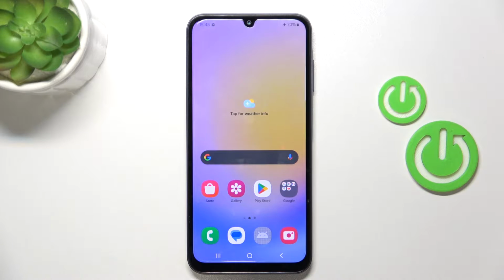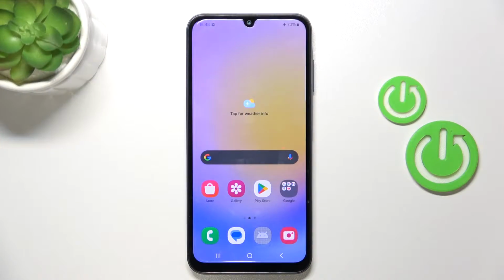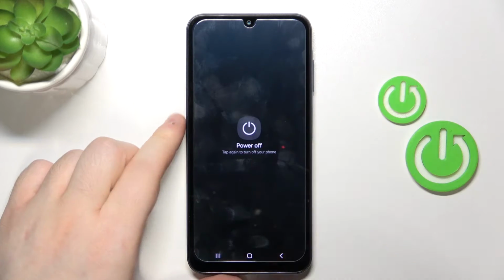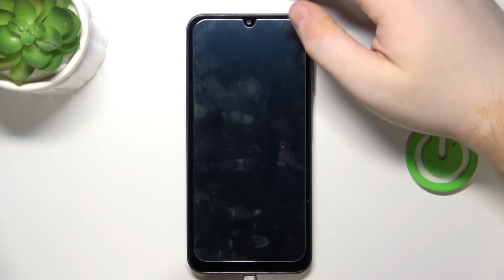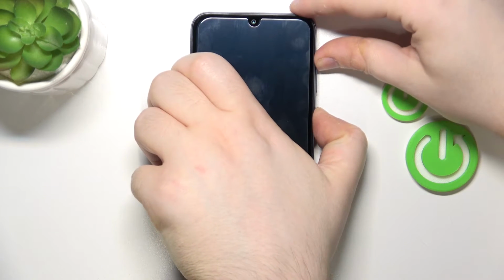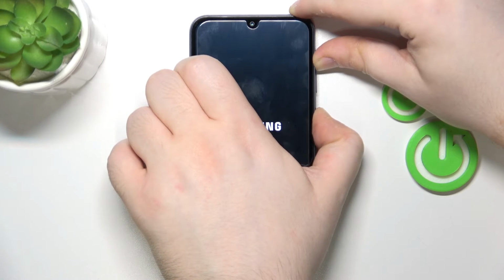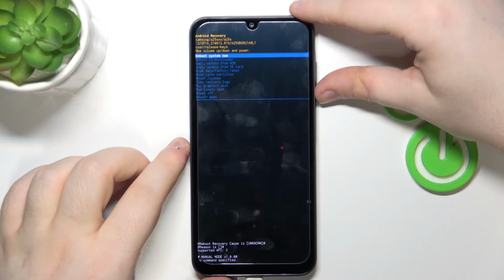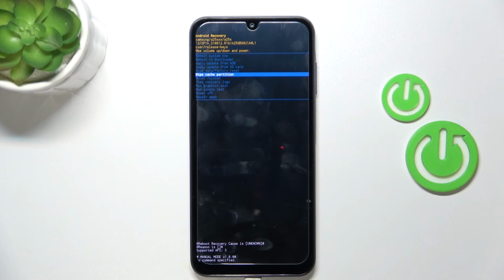How to Enter Recovery Mode on SAMSUNG Galaxy A05S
Empower your Samsung Galaxy A05S troubleshooting! Dive into our tutorial on booting into Recovery Mode. Learn the essential steps to troubleshoot issues, perform system updates, and more. Whether you're troubleshooting glitches or optimizing performance, follow along to master the art of entering Recovery Mode on the Samsung Galaxy A05S. Elevate your smartphone troubleshooting skills with this essential guide to achieving a smoother and more reliable device experience

How to enable recovery mode on SAMSUNG Galaxy A05S? How to activate recovery mode on SAMSUNG Galaxy A05S? How to open recovery mode on SAMSUNG Galaxy A05S?